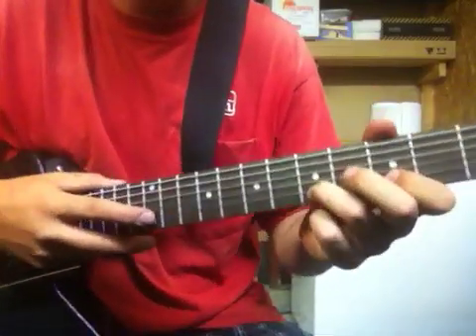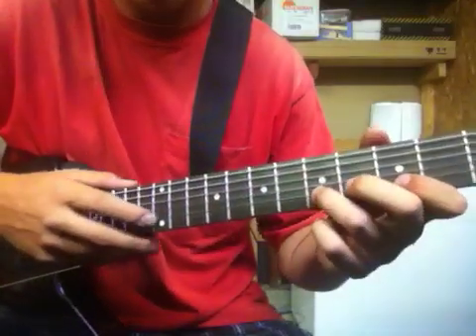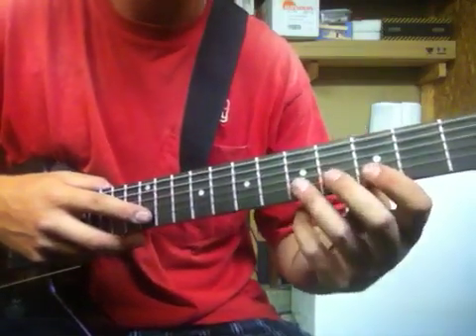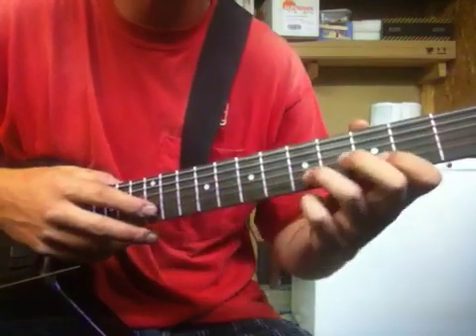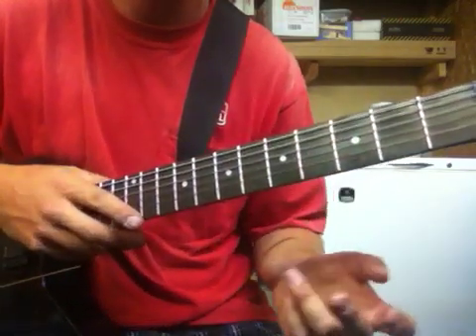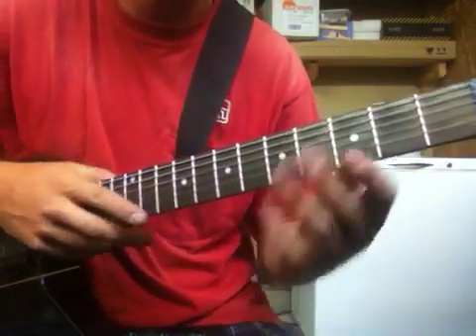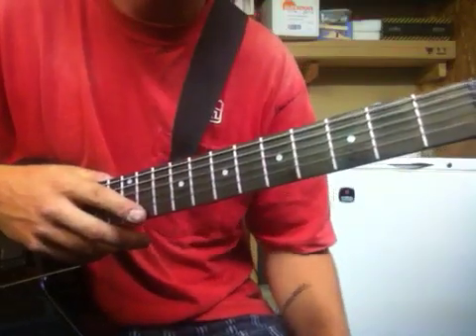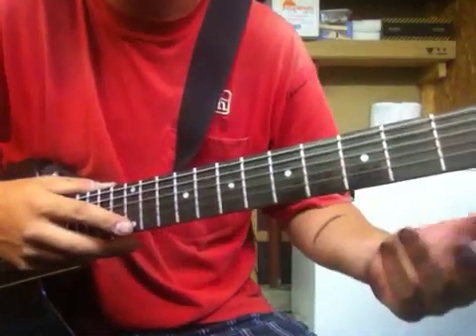How To Finger Tap On Guitar (Tutorial)